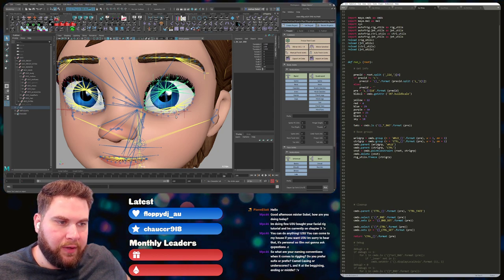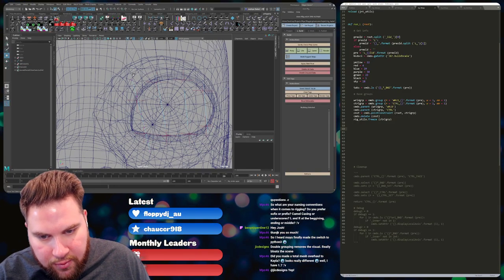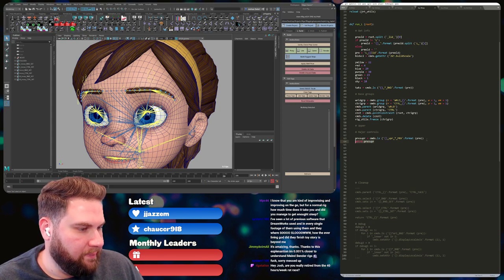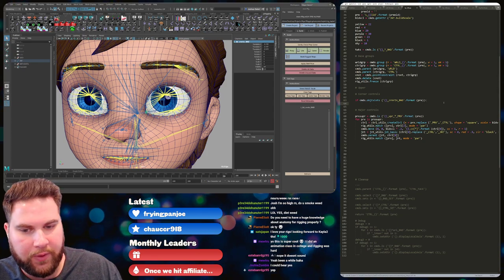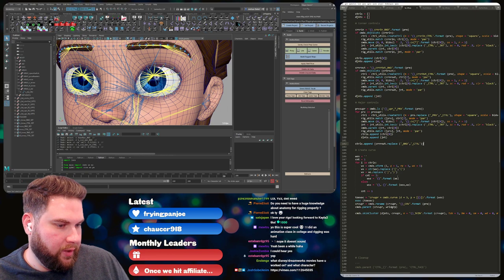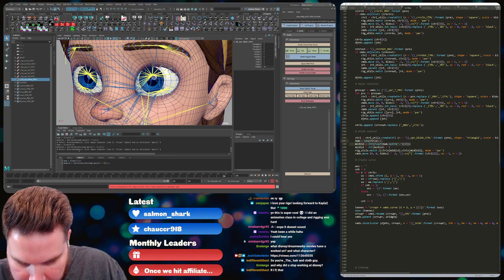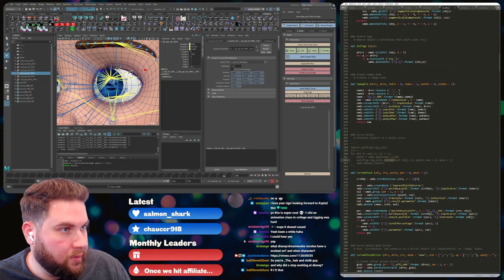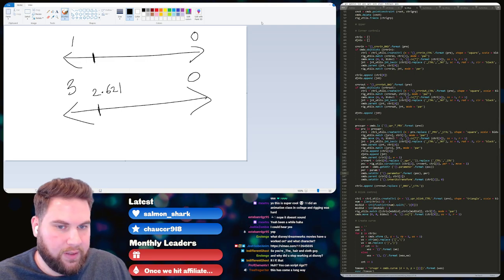Scripting An Eyelid Rig | Former Disney/DreamWorks Artist Rigs Stuff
Working on scripting the lid setup.